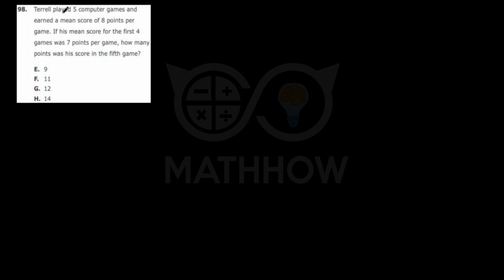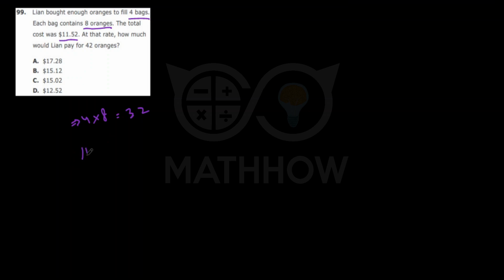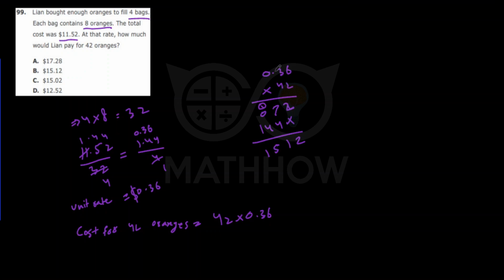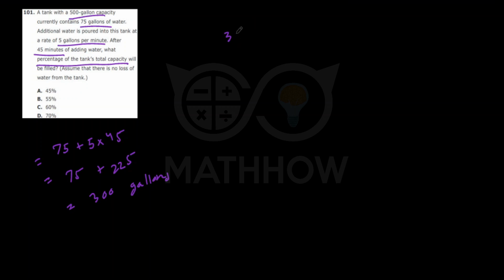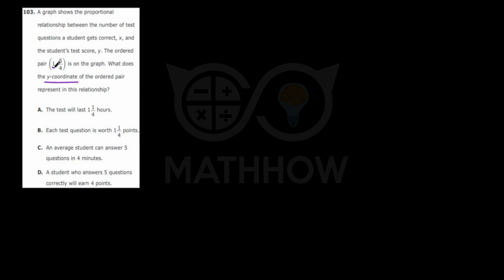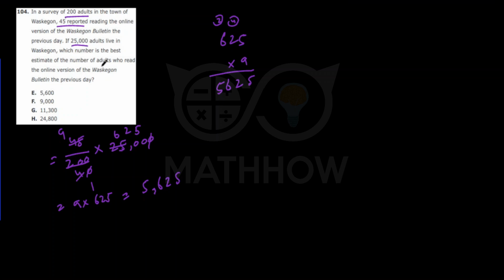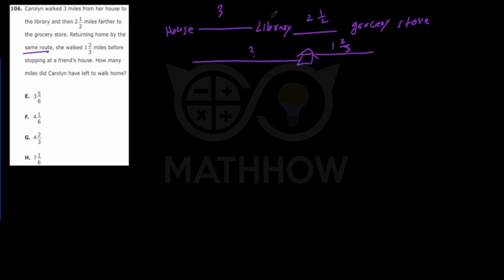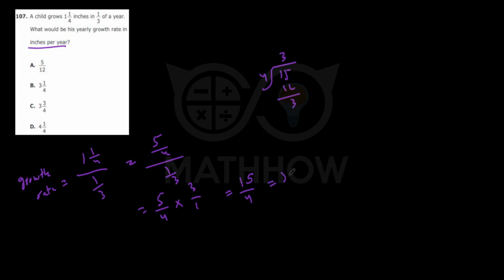New York SHSAT 2024-25 Form A | Math Section Review | Question 98-107 | MathHow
Greetings, learners!

In this video, you'll find step-by-step explanations of ten questions (98-107) of New York SHSAT 2024-25 Form A test's math section.

The Specialized High School Admissions Test (SHSHAT) is the gateway to eight of the USA's top specialized high schools in New York City. These elite institutions use the SHSAT to identify top candidates.

To apply, students register for the SHSAT and rank their preferred schools. They are then considered for admission based on their test performance.

The eight specialized high schools are:

1. The Bronx High School of Science
2. The Brooklyn Latin School
3. Brooklyn Technical High School
4. High School for Mathematics, Science, and Engineering at City College of New York
5. High School of American Studies at Lehman College
6. Queens High School for the Sciences at York College
7. Staten Island Technical High School
8. Stuyvesant High School

For the queries, contact using the email in the about section of this channel.

For mathematics content creation or one-on-one tutoring, contact using the the following form. Fill the form according to your needs.

00:00 - Intro
00:26 - Question 98
03:25 - Question 99
07:01 - Question 100
08:09 - Question 101
11:02 - Question 102
12:51 - Question 103
14:06 - Question 104
17:17 - Question 105
18:26 - Question 106
21:53 - Question 107
23:48 - Outro